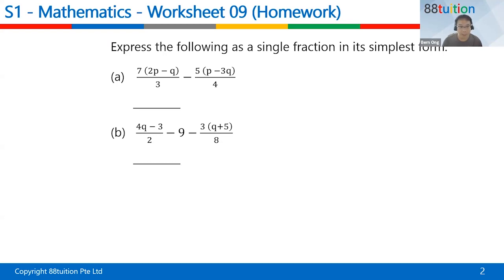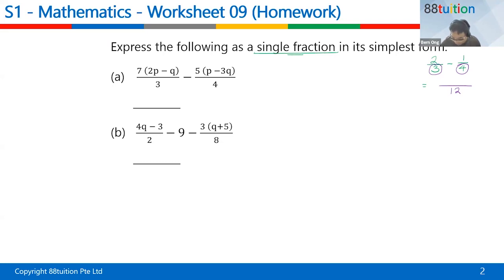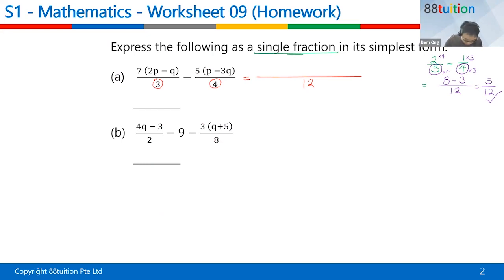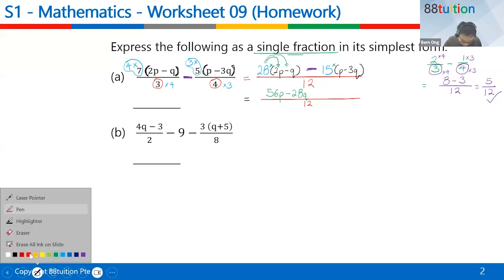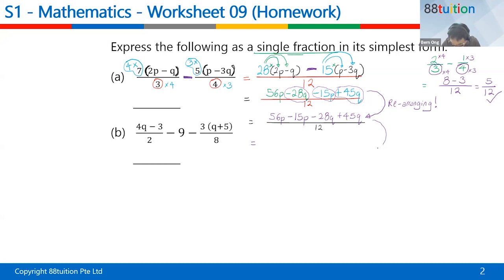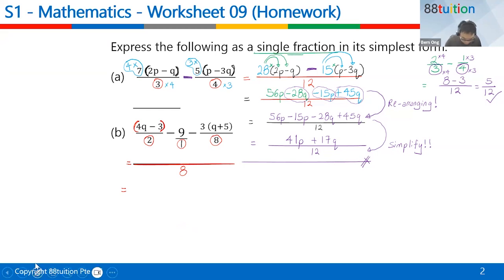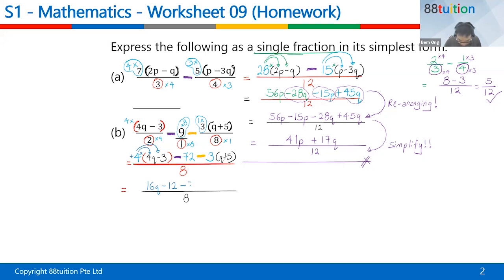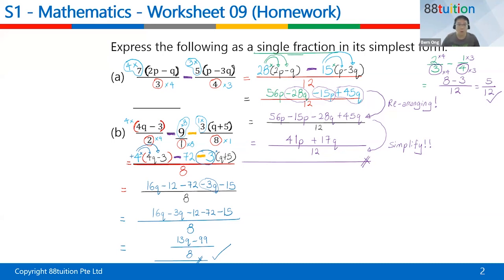S1 - Group C - Mathematics - Tutorial 10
Highlights Of This Tutorial :

Linear Equations
Learning Objectives
• Solving a Linear Equation
• Solving a Linear Equation involving Brackets
• Solving a Fractional Equation